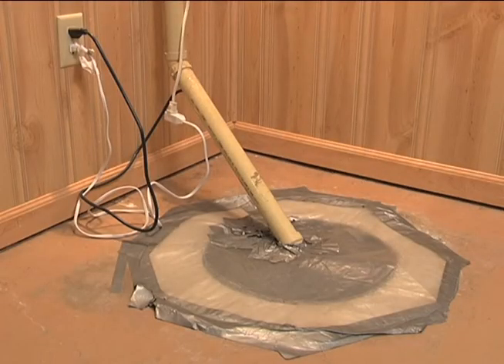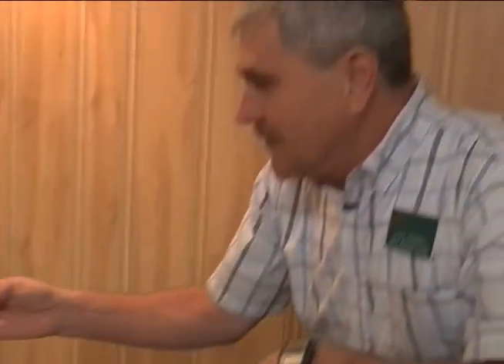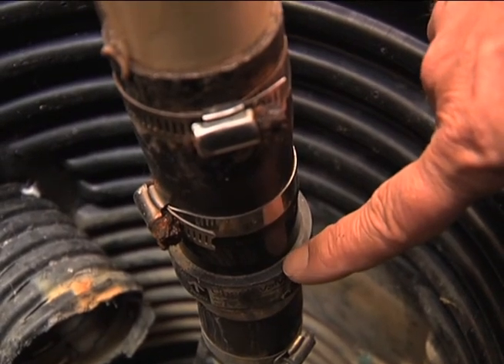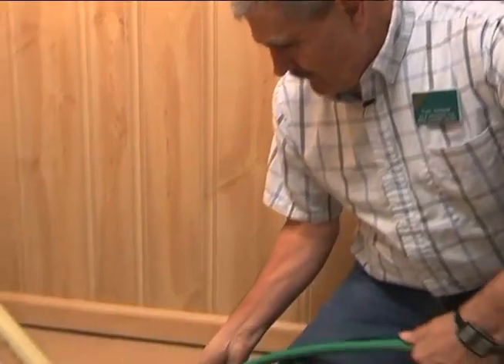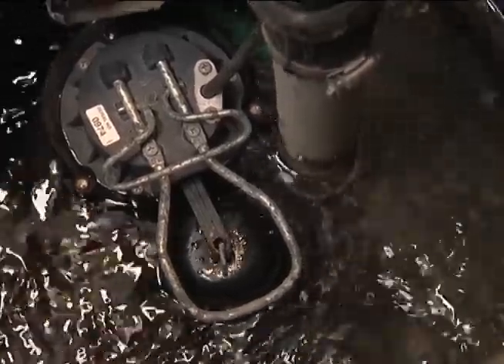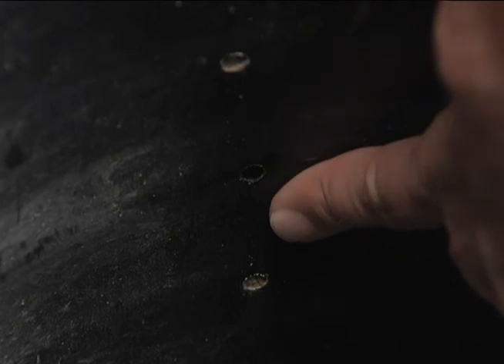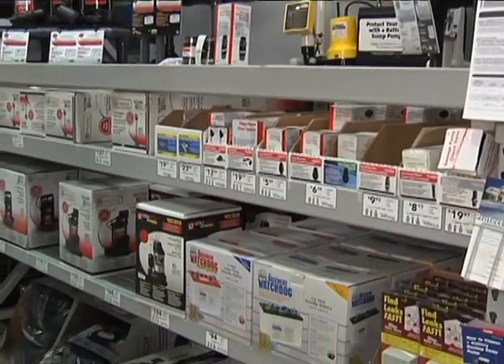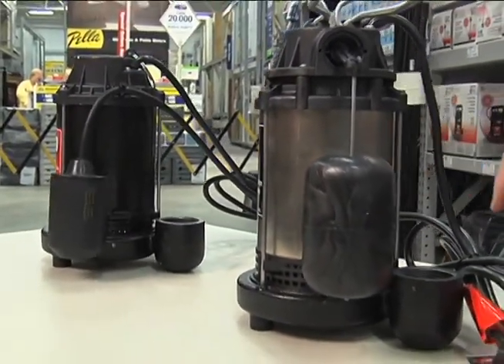Planning Ahead; Sump Pump Tips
Clean/ Dirty Water Submersible Pump

Protect your property from potential water damage by leaning about sump pumps. This video explains the different types of pumps, how to use them and how to keep them running.